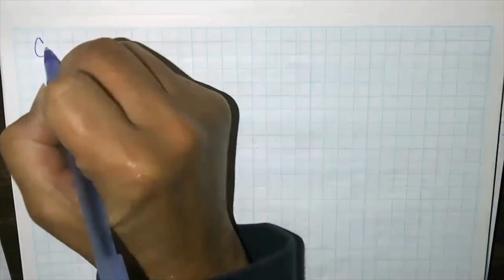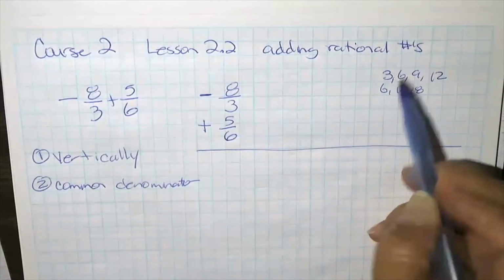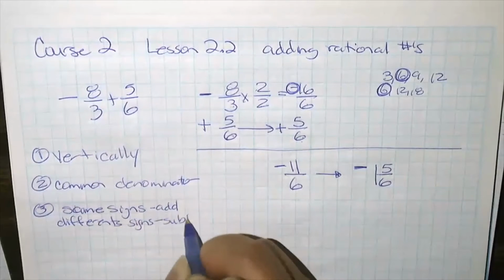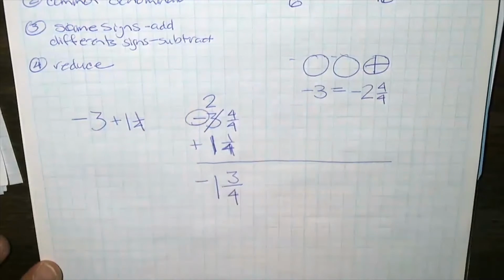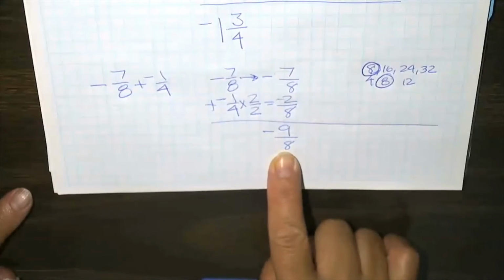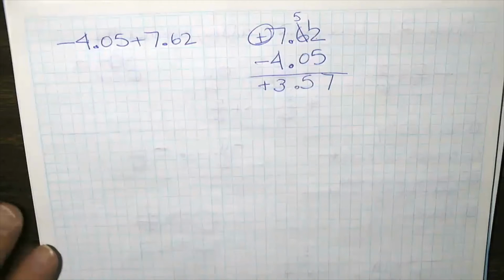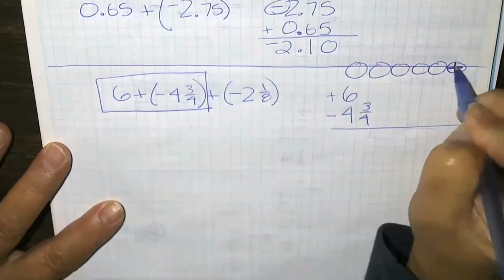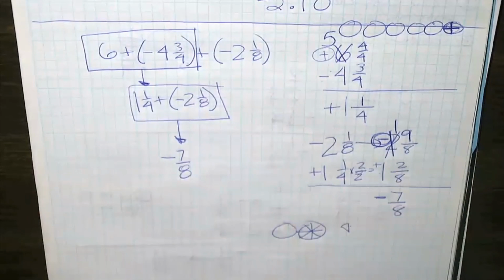Course 2 2 2 Adding Rational Numbers